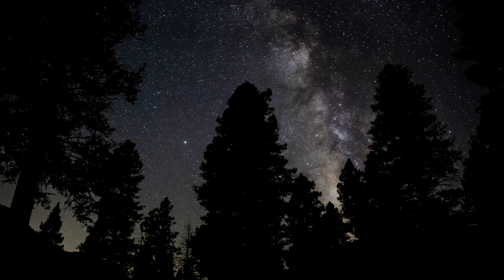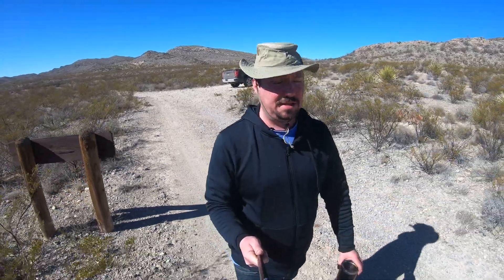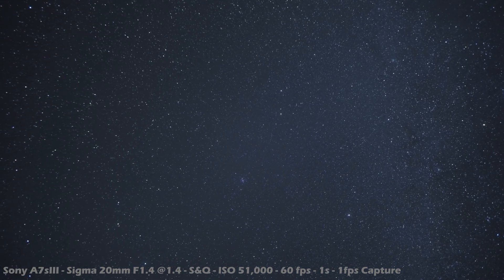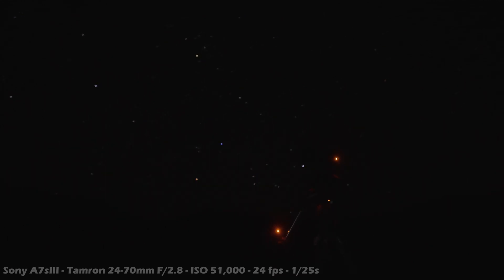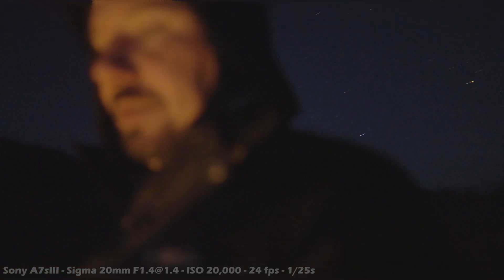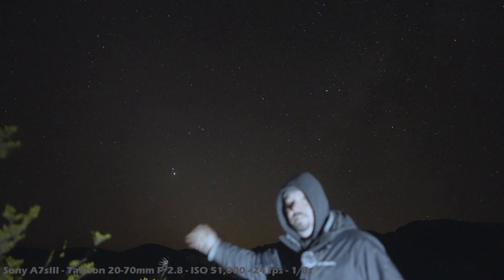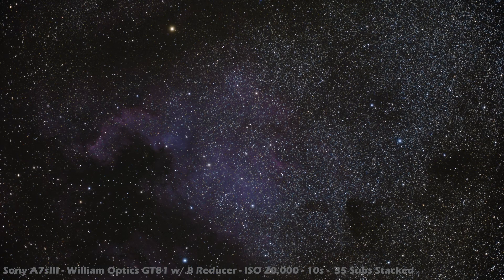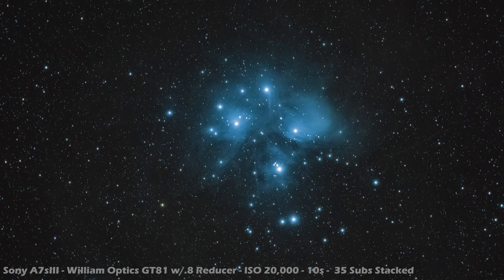Sony a7SIII Astrophotography, Geminids. Extreme Low-Light tests. Big Bend, Texas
Taking my brand new Sony a7S3 out to the Big Bend of Texas for some extreme low light tests. Speed-run Astrophotopgrahy, The Geminid Meteor Shower and more!

About 2 years ago I nearly purchased the Sony A7s2, which is a consumer grade camera known especially for its low light video capabilities. It would have replaced my T3i that temporarily bit the dust.  But I've been historically a Canon guy and instead purchased a Canon 6DmarkII which has been my primary timelapse camera, and a Sony RX10M4, which I've used for everything else video.

I made this decision thinking that Sony would come out with a new replacement A7s model soon and while that really took a while, it was finally announced over the summer of 2020. And for 4 months I waited for my new Sony A7s3 to arrive . It finally did just in time for my birthday and just ahead of the GeminidMeteorShower. (a7s3 Review)

So to put this camera to the test I went to one of the darkest places in the United States, Big Bend in West Texas.

Something special about big bend, not only is it dark, there is no air traffic.  So every streak you see in these S&Q timelapses is a Geminid Meteor, not planes. And very few satellites either as this is in the middle of the night.  And this was right at the peak.

S&Q mode makes meteor shower timelapses an absolute breeze and the results are wonderful compared to efforts I've made in the past.

But even more impressive for these high ISO, 1 frame per second timelapses, is that it had no issue capturing meteor smoke. And let me point out, I didn't notice these naked eye. Seeing these in post sort of blew me away and I didn't expect to capture so many smoke trails. Usually this is reserved for the brightest meteors, yet the A7sIII seemed to capture meteor smoke on even just run-of-the-mill meteors.

I'm just floored by how nice the day to night transitions are on this camera. I know this is likely something all Sony Alpha users are well aware of and used ot but, This is brand new to me and I'll be taking full advantage.

In Big Bend's super dark sky, Zodiacal light is annoyingly bright in person, and the A7S3 captures this phenomenon beautifully.

Now this is the part that really thrilled me, Astrophotography speed runs. I'll have more examples in an upcoming video but I'll show off two. This is Andromeda. After just 5 over minutes of integration time. 10 seconds, ISO 20,000, and 35 subexposures stacked in DSS. In the past, I have taken hours long images of Andromeda in order to get results this clean.

Or how about just 5 minutes of M45.   I actually don't really have much to say other than just,  wow.  I never thought I'd see the day that I could speed run astrophotography and take images of several targets in one night and still get results like this.

Anyway, I hope you are as excited as I am for future content I bring here. And if you are interested in the Sony A7S3, I hope this additional bit of information was helpful.

A rather huge, surprise feature I discovered is that in Live View and using the in camera frame stacking, You can actually sometimes see the deep sky object you are wanting to photograph. This is fantastic for composing your image without taking lots of test shots, trial and error.

Unmodified or non-astro specific Cameras are generally pretty bad at picking up Hydrogen Alpha Emission nebula which is at the very edge of human vision anyway, and the A7s3 is no different here.  But even with these speed run images, I am still impressed I got as much as I did out of the North America nebula, for example.   By comparison, my modified t3i picks up this Ha light like it's no one else's business. A modified A7s3 would probably kick some serious ass at Ha and I'm sure someone will be trying it soon.

In Contrast, the same settings and restrictions using the same telescope combination on my Canon 6DmII...It's well.  Gross.  It looks this bad because at ISO 20,000 and at the bottom of this camera's dynamic range, the color data is pretty aweful. But normally astro on this camera and gear combination would be done at ISO 3200 or 1600 with at least 10 times as much integration time and at least 3 minute long exposures. Bottom line is, I can do far more work in far less time using the A7sIII thanks to the nearly magical low-light performance. That said, the Canon has over double the resolution of the A7SIII. But even if I took a 4 panel mosaic or used some fancy drizzle processing with the Sony, it would still in theory be way less than half the time spent on integration.